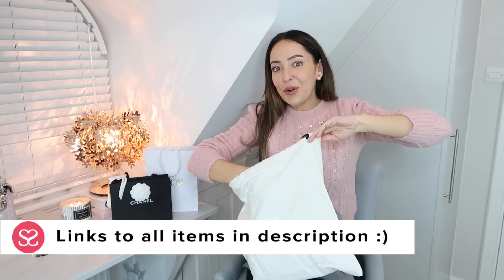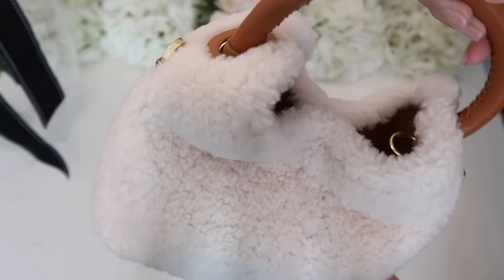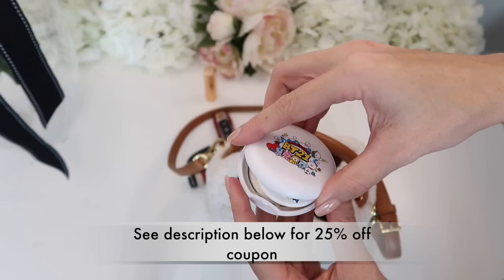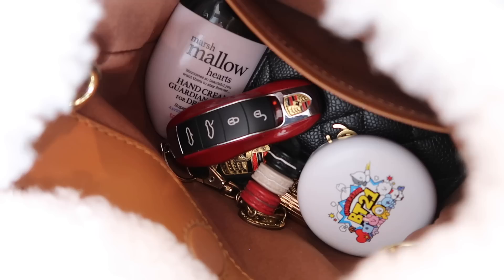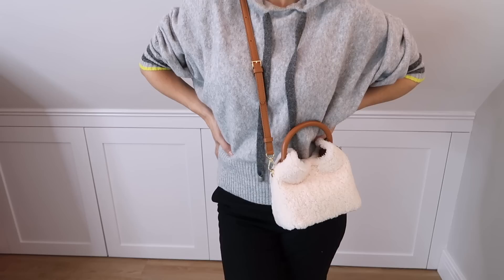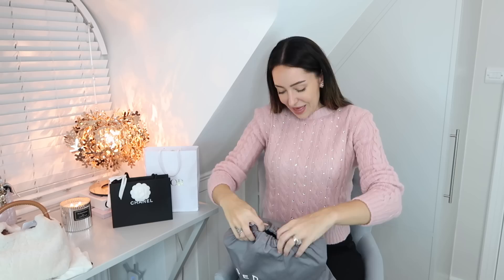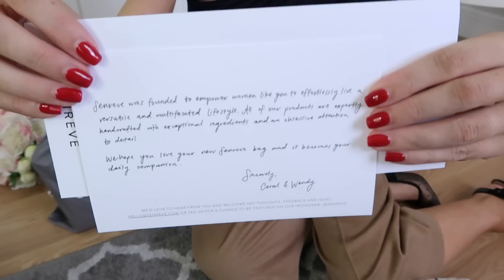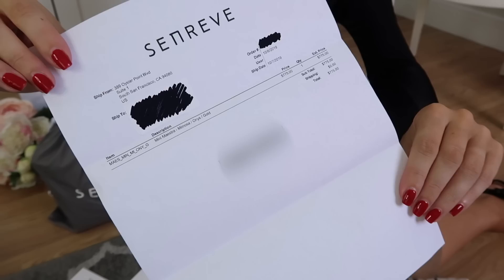Unboxing TWO New Handbags! / CHATTY LUXURY HAUL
Chatty luxury designer haul with items from Chanel, Elleme, Dior, Senreve….

BLACK ‘MIMOSA ONYX’ SENREVE MINI MAESTRA HANDBAG

GREY WOOL KNITTED PRINGLE HOODIE (SEEN IN CUT-AWAY SHOT)

….WITH THIS GLOSS OVER THE TOP IN THE COLOUR ‘BIKINI’